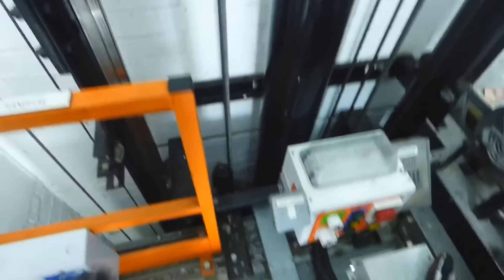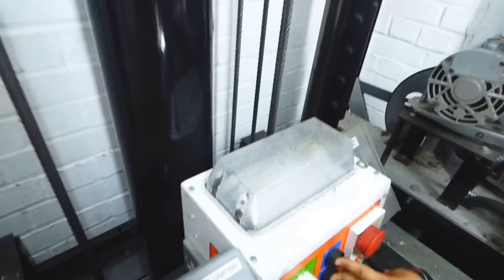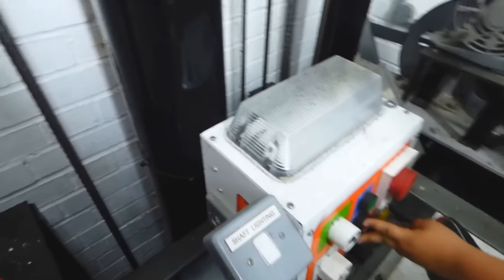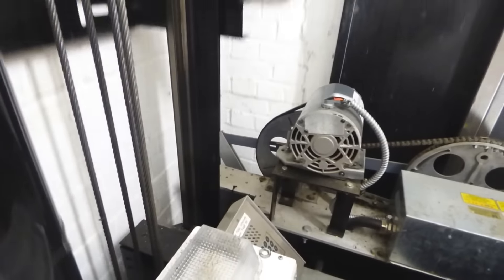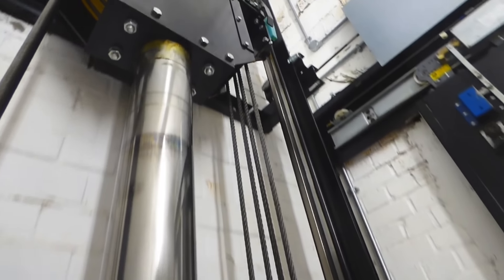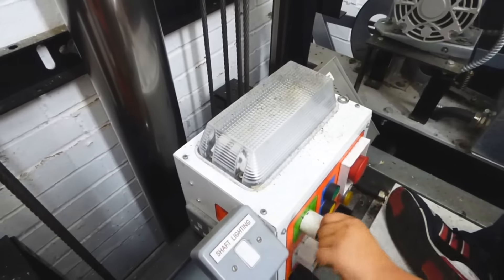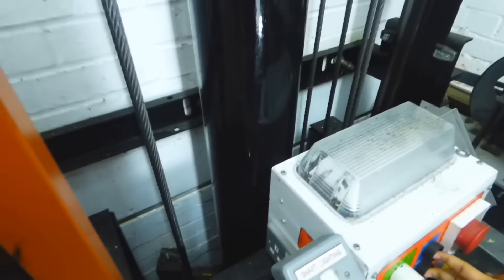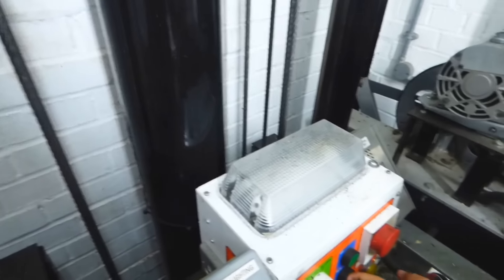Detailed look at intellegent levelling hydraulic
This lift is totally awesome.